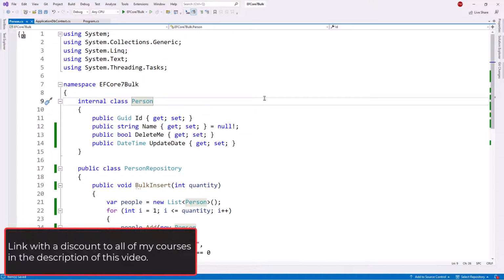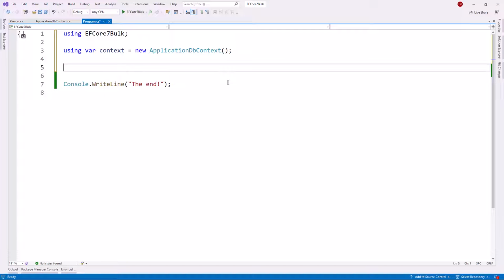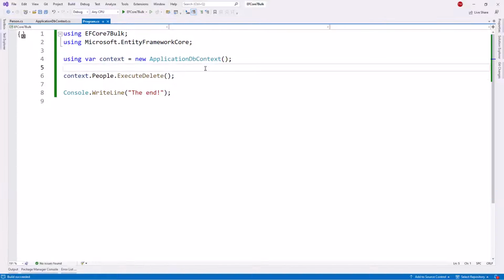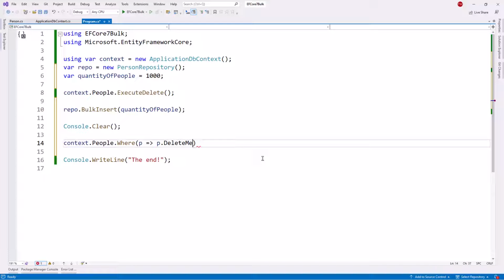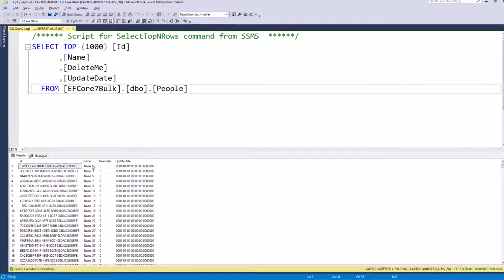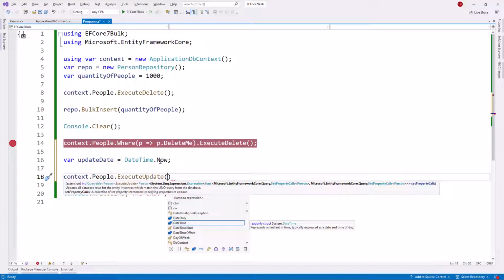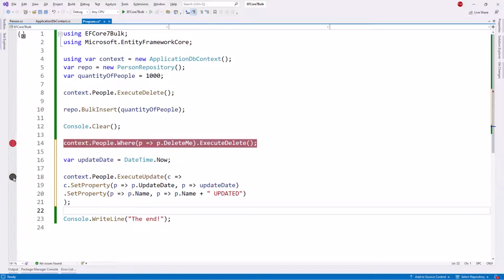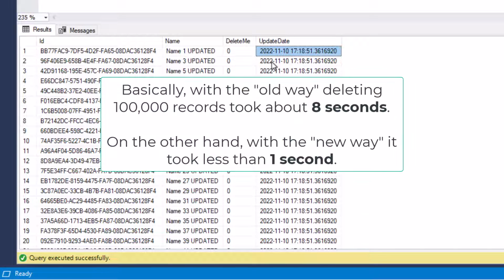Bulk Delete and Bulk Update - Delete Thousands of Records in Seconds - Entity Framework Core 7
In this video we'll see how to update and delete several records in a bulk operation. This is the new efficient way of EF Core for handling bulk operations.